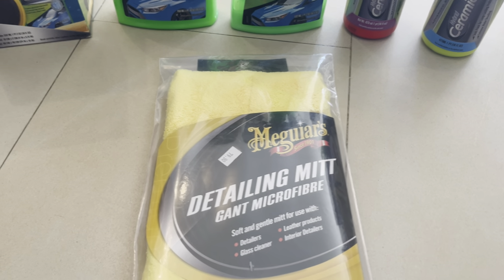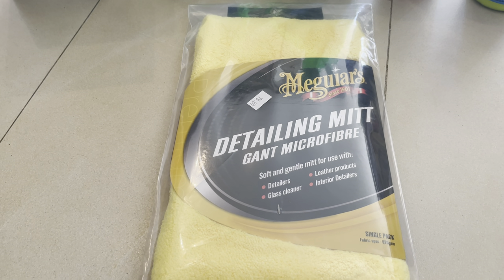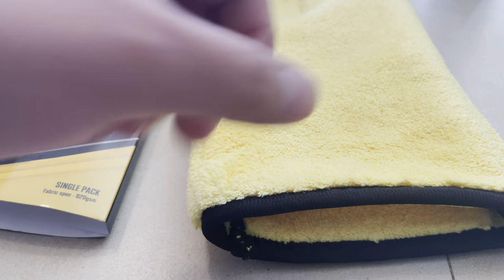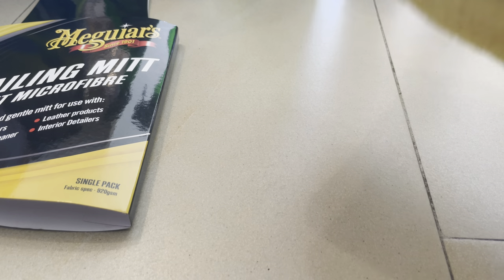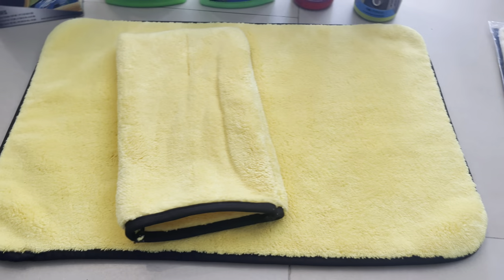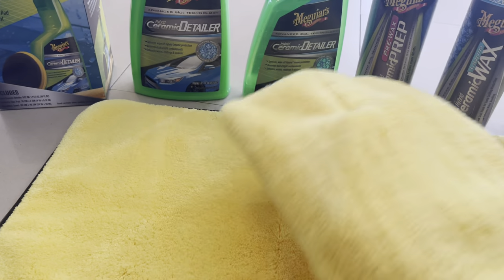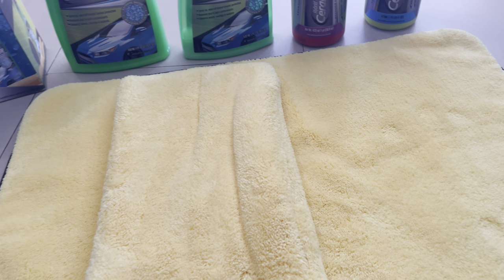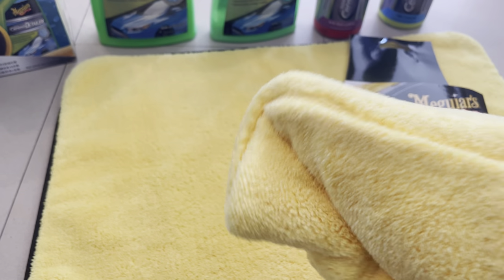Meguiar’s Detailing Mitt Gant Microfibre unboxing